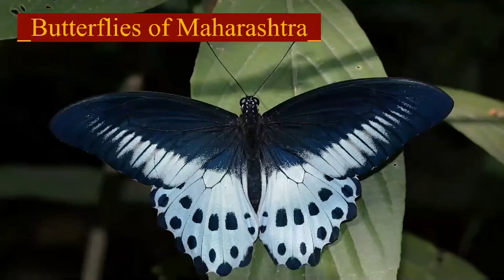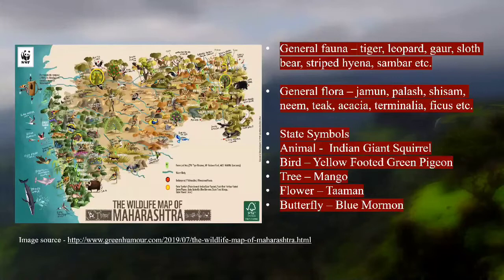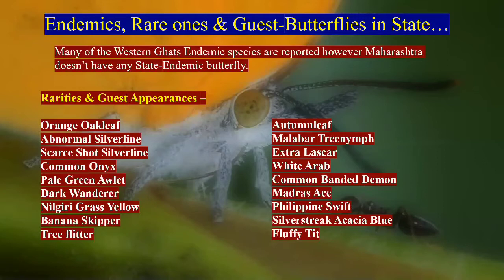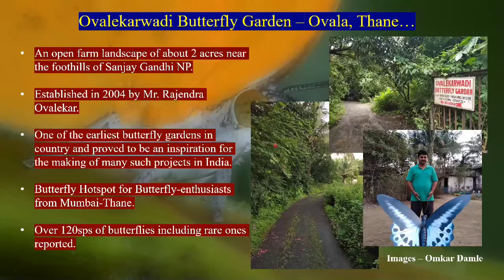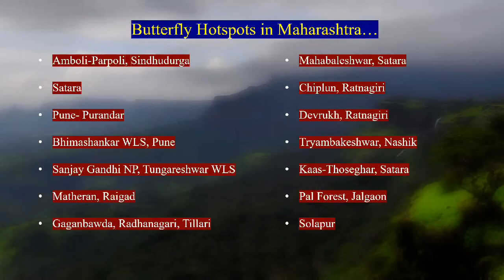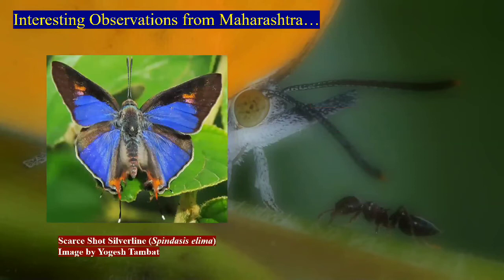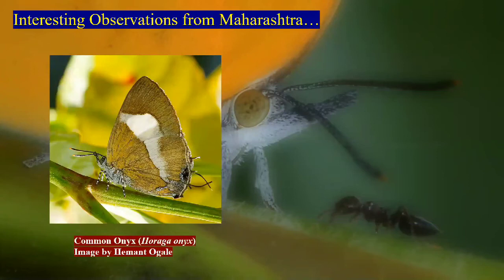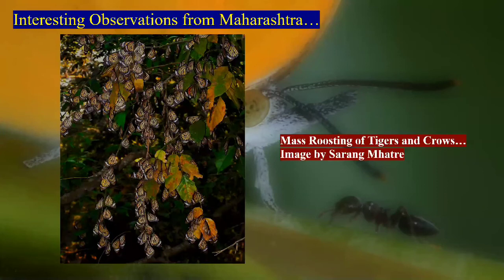Butterflies of Maharashtra (An Overview) - Mr. Sagar Sarang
Mr. Sagar Sarang hails from Dombivli-Thane. He is currently (2020) pursuing Masters in Entomology at Somaiya VidyaVihar Unviversity, Mumbai. He is into butterfly watching and photography close to 10 years now and has participated in a couple of surveys.
                                            Sagar is more interested in studying flight patterns of butterflies and is actively working on butterfly monitoring in Tungareshwar Wildlife Sanctuary, Vasai for nearly 7+ years. He has 2 research papers in his name on Lifecycle of butterflies.